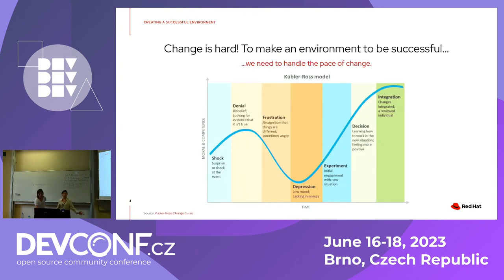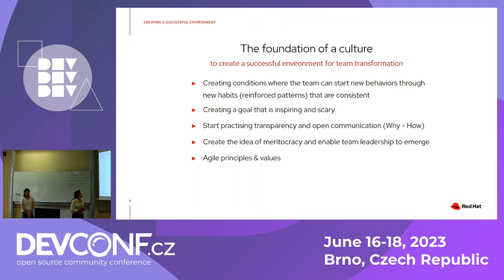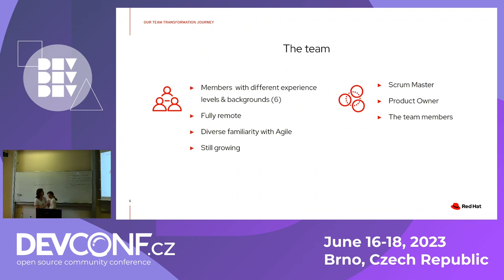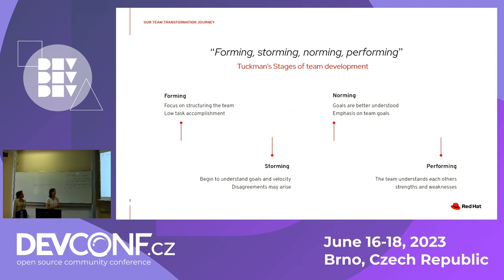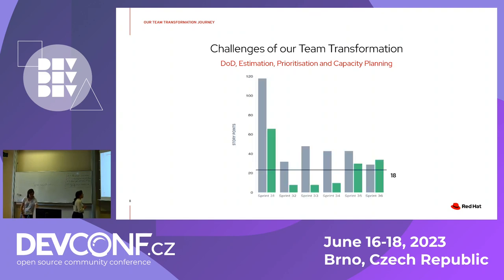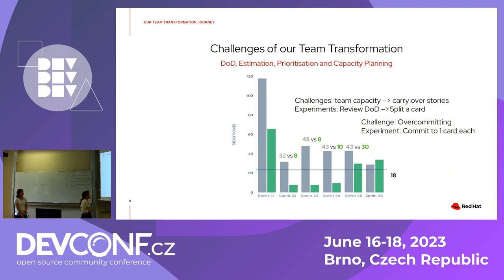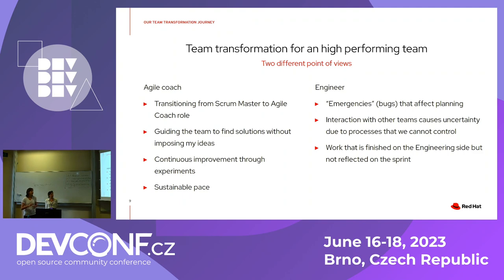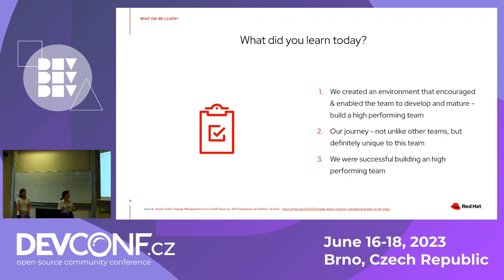Team transformation to accelerate value delivery - DevConf.CZ 2023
Speaker(s): Ylenia Marasco; Irene Díez

How to create, build, and maintain high-performing teams! Although Agile practices have been known and practiced throughout the industry for more than 20 years, their adoption is often met with resistance due to the uncertainty that change involves. Change is hard! In this talk, a professional Agile coach and an engineering leader from an emerging technology field showcase the results of their team&rsquo;s transformation. We will share how to get more motivated and happy team members - yes Happy!, and develop a sense of satisfaction from their work. We will examine how to focus on the right things, and ultimately ship the right product features that generate greater customer value using agile principles.
The result - a high-performing team that is a joy to work with, has settled into a predictable and sustainable pace - increasing value and delivering high-quality features in a shorter period of time.